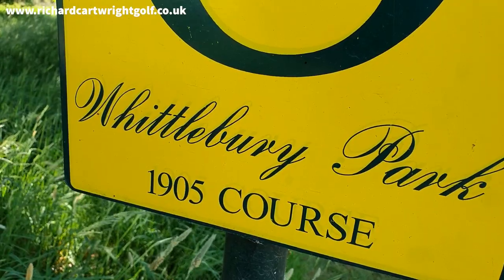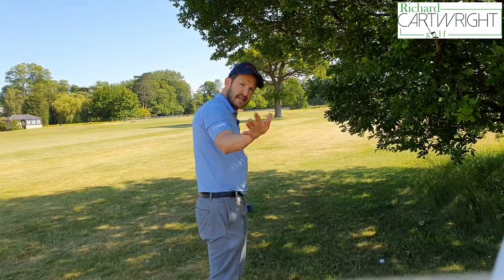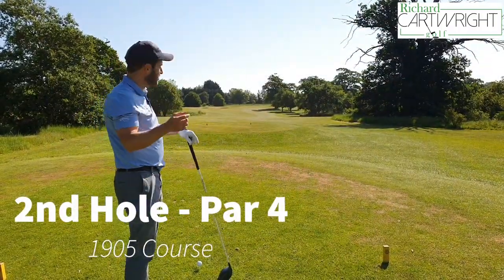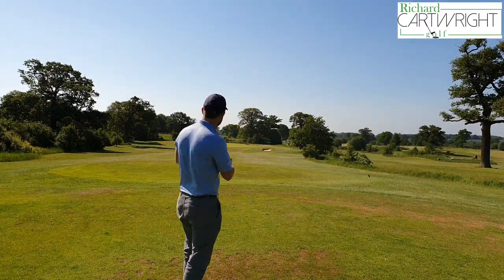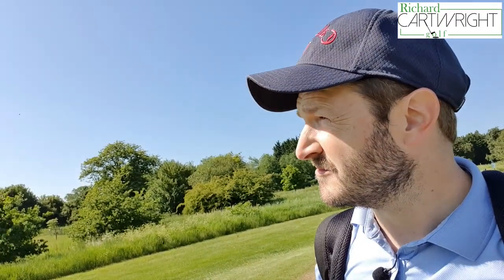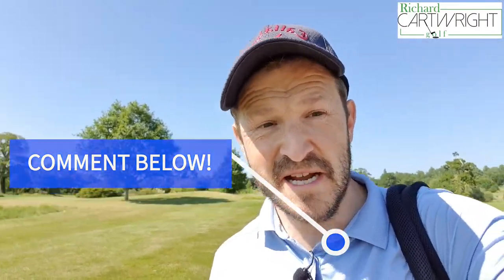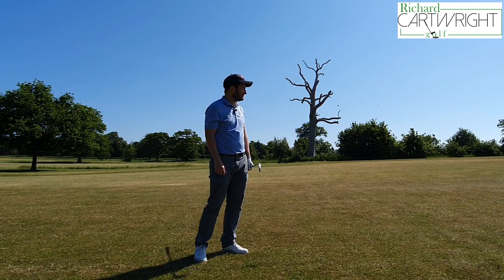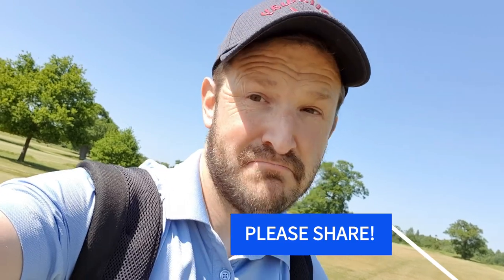COURSE VLOG - WHITTLEBURY PARK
Join me for some hints and tips on the course at the stunning Whittlebury Park GC in South Northamptonshire.

Struggle to take your game onto the course from the range? This video is for you.